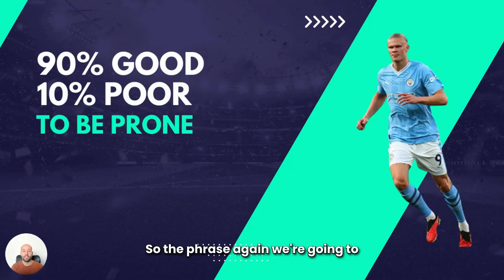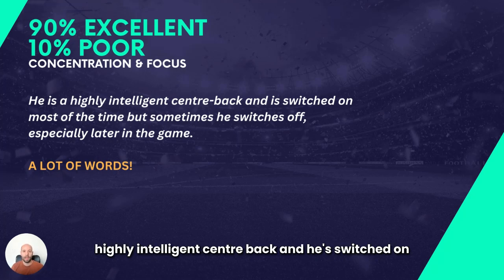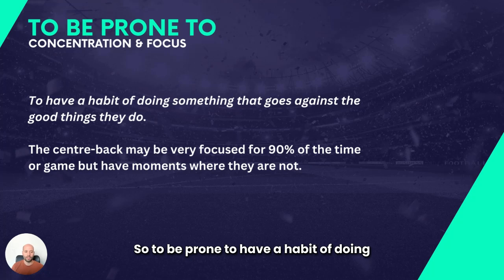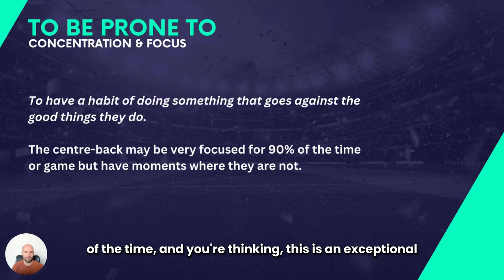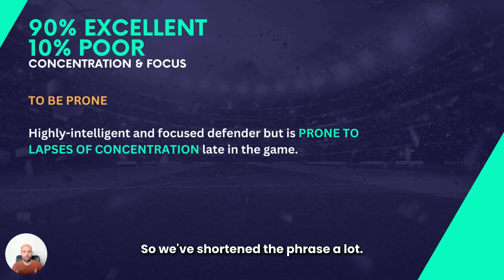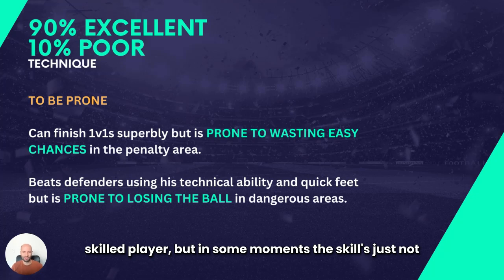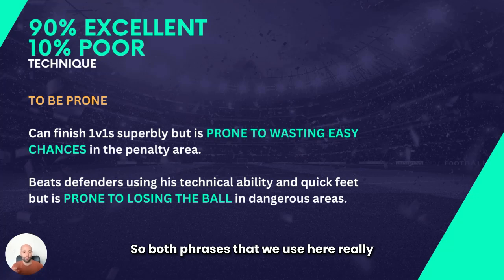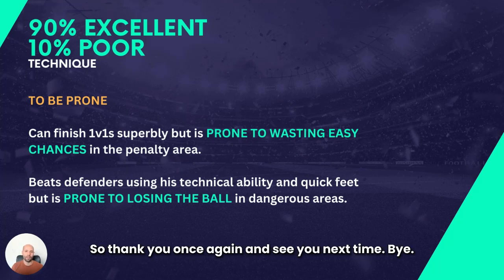Scout Reports - 90% Excellent 10% Poor at Ability.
We take a look at Enrdick's abilities and how they fit in with Madrid?

Want to become a scout?

▬▬▬ Take the FREE Scout Course!  ▬▬▬
📕 The English For Football FREE Write Scout Reports course

▬▬▬ Write impressive Scout Reports  ▬▬▬
📕 The Professional Scout Reporting course

▬▬▬ Learn ALL the Tactical English Phrases in 30 days!  ▬▬▬
📕 The English For Football Professionals Intermediate Course

📷 EFF Instagram Profile!

 / rossjackson_scout